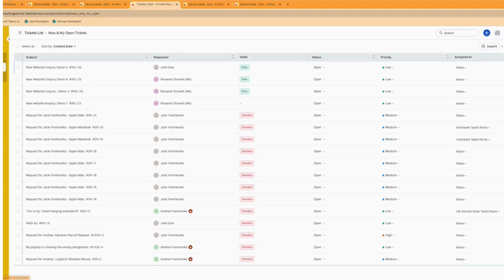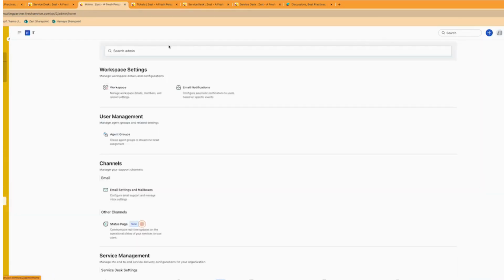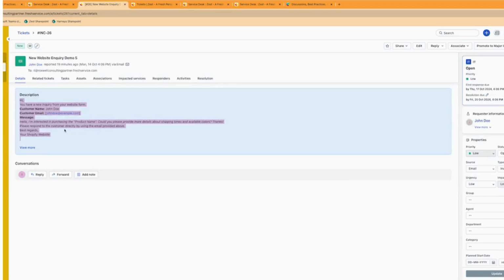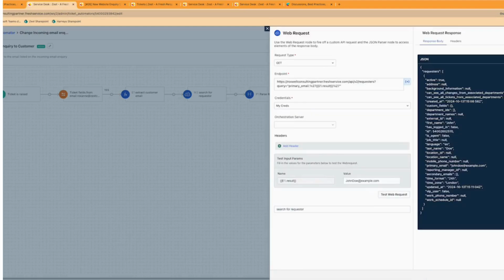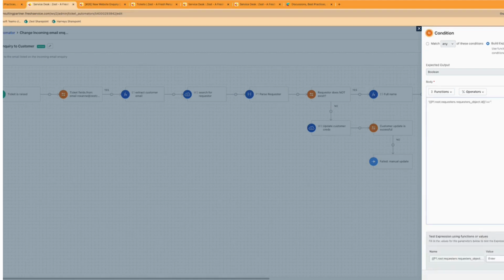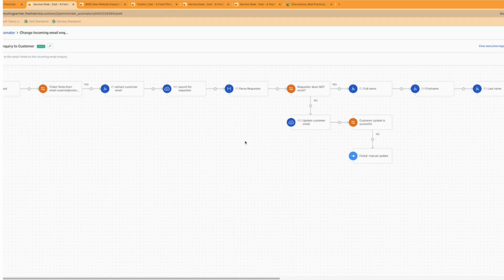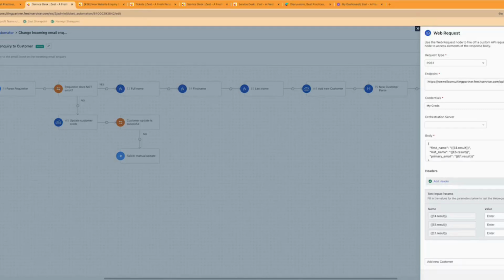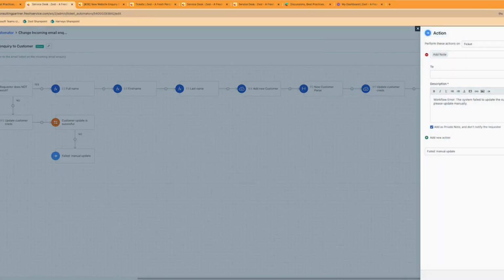Freshservice: Extracting Email from Message Body and updating requestor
In this tutorial, learn how to automate ticket updates in Freshservice by extracting the customer’s email from the body of a forwarded message.
This is particularly useful for managing tickets forwarded from platforms like Shopify, where the original sender isn't the actual customer.

You'll see how to use API calls, Liquid filters, and custom workflows to streamline ticket assignment and requester management. Perfect for enhancing your ITSM automation with Freshservice!